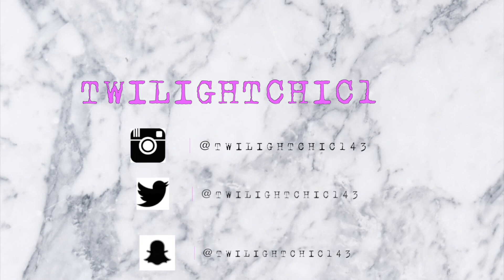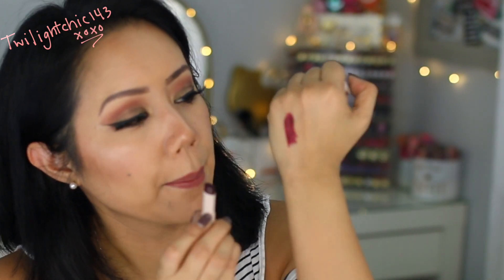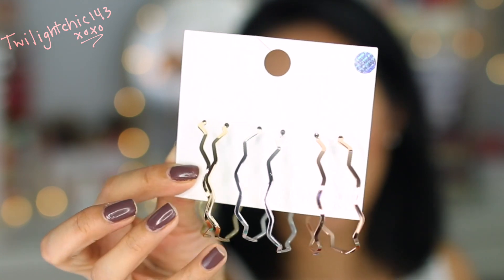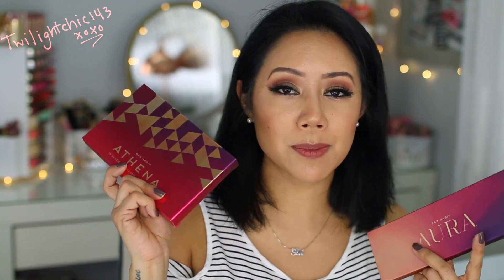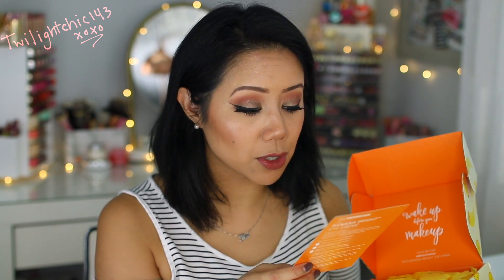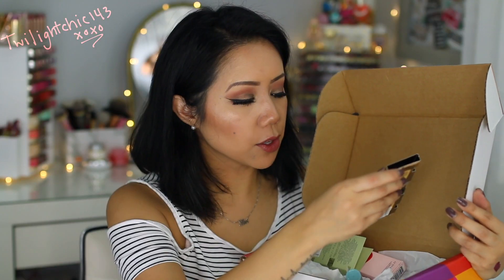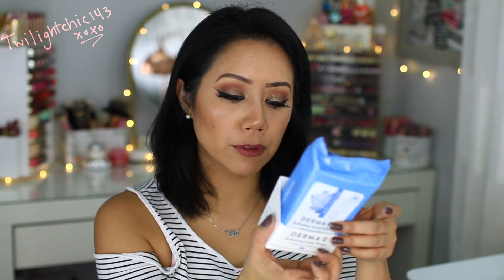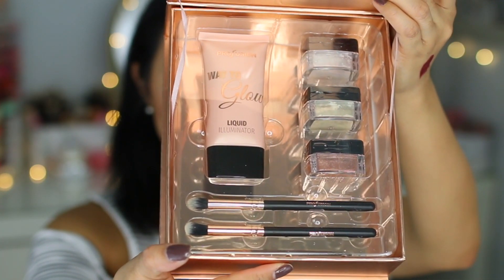Sephora, Kate Spade, Bath & Body Works, F21, Dermae, Profusion Haul & Unboxings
In this video I will be sharing a collective haul from forever 21, bath and body works. Kate spade and unboxings from PR.

xoxo,

Tin ^.^

Kate Spade Lap top sleeve from Best Buy
SHOPHUSH: Affordable Cruelty Free Makeup

✩BLOG POST✩
To follow